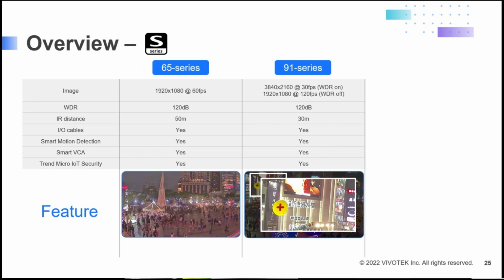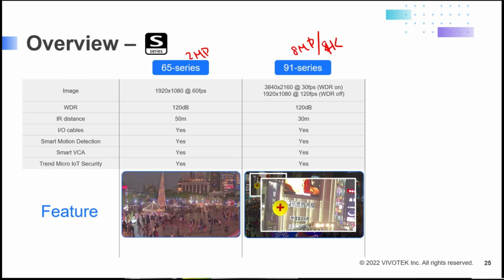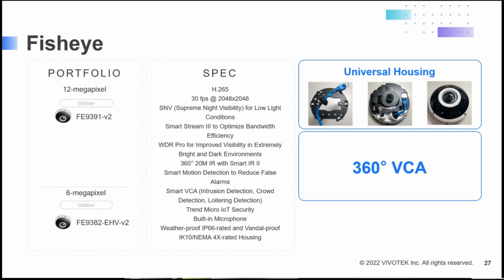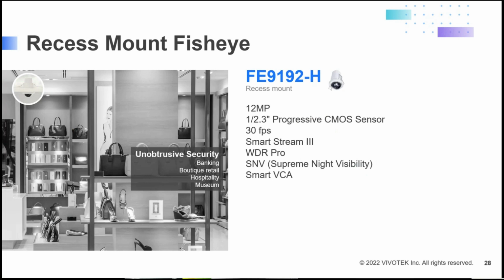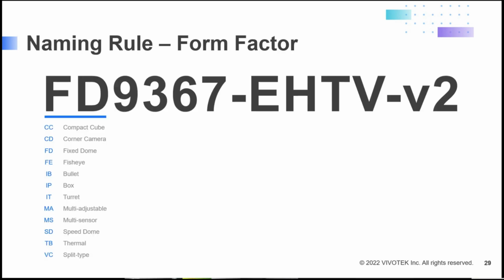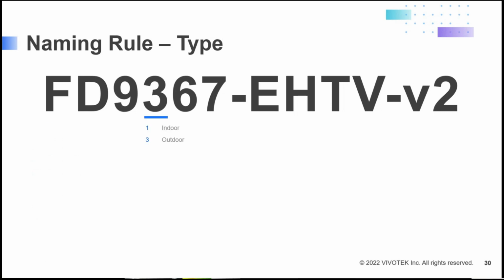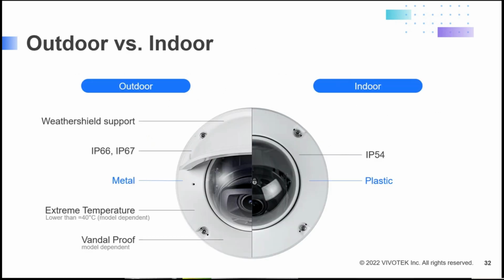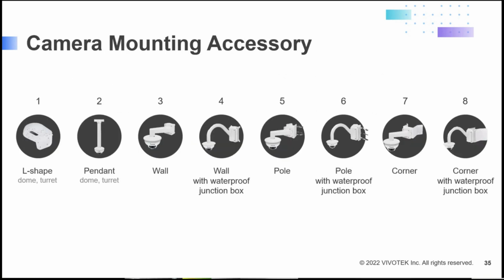Discovery Certification self paced learning 2 3 General Purpose Cameras